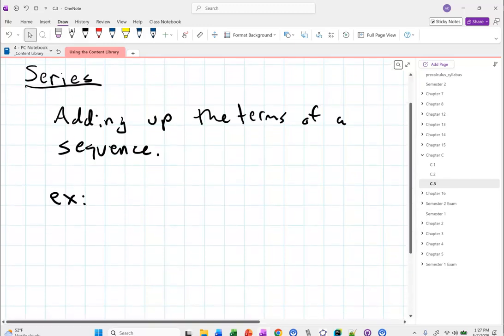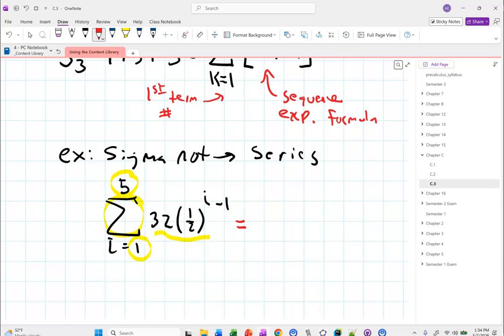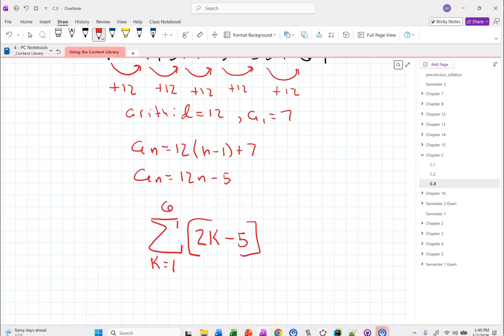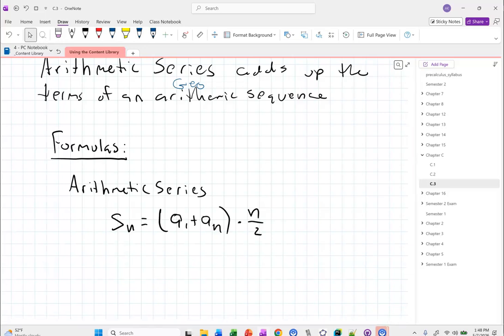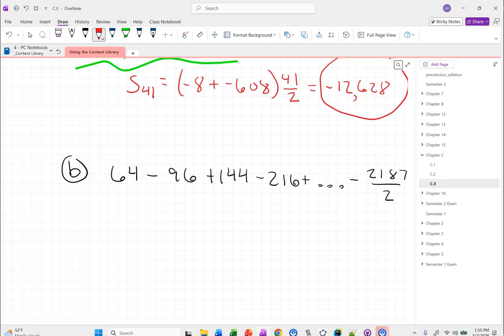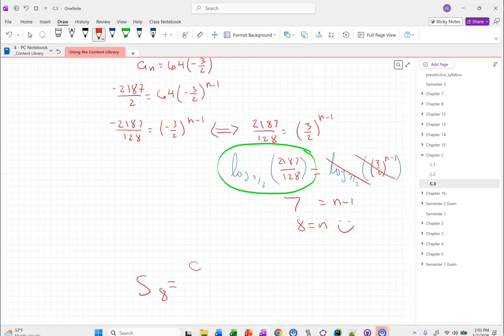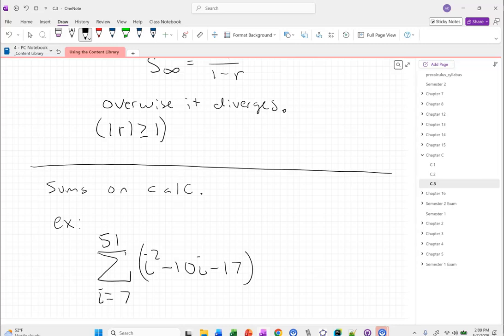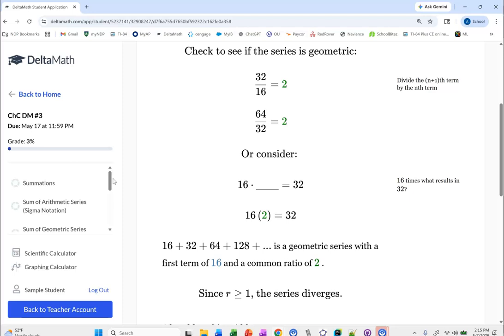5/7/26 PC - 4th hour